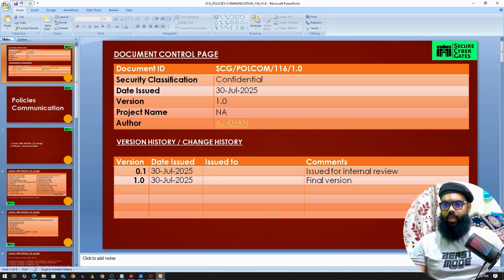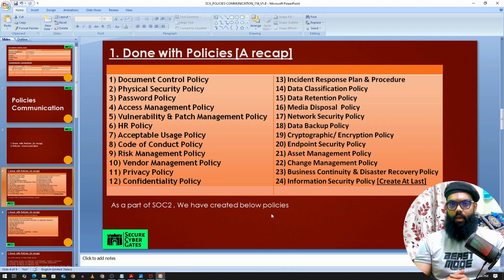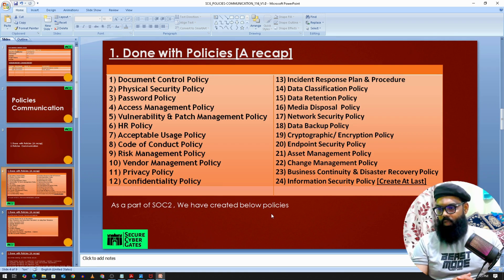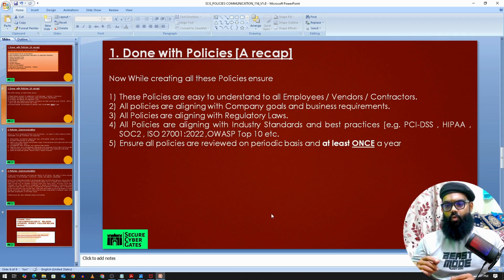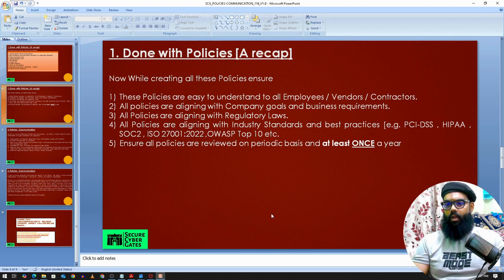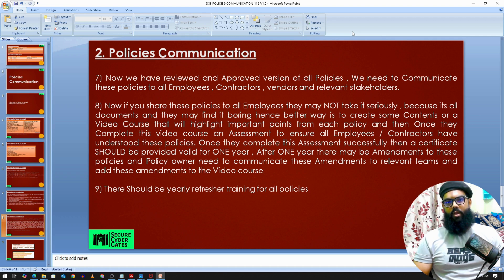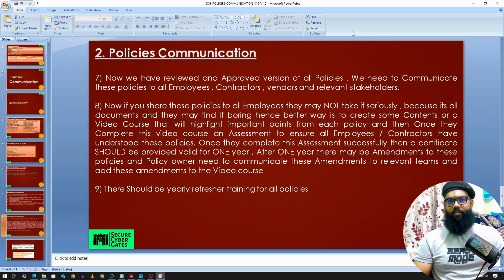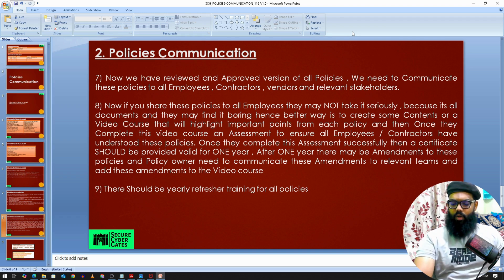33-[5.3] SOC2 – Communicating Policies with relevant Teams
Policies communication to relevant teams

Hello everyone,

SOC 2
SOC2
soc2 compliant
SOC 2 Compliance
SOC2 Compliance
aicpa SOC
GRC
SOC2 Commando
SOC2Commando
SecureCyberGates